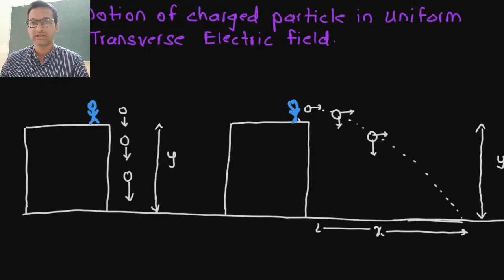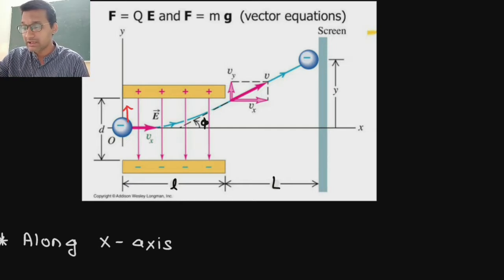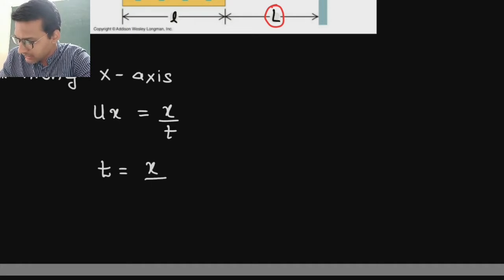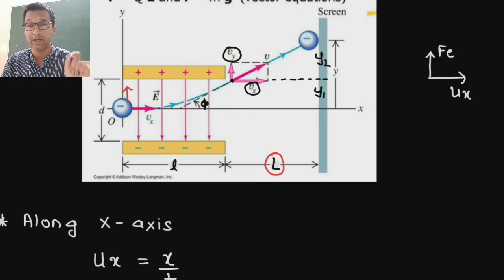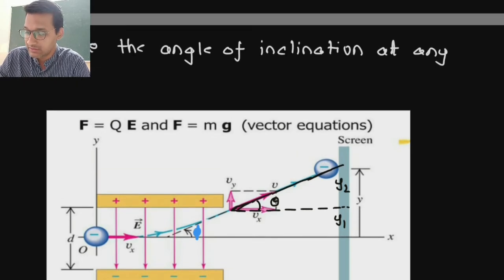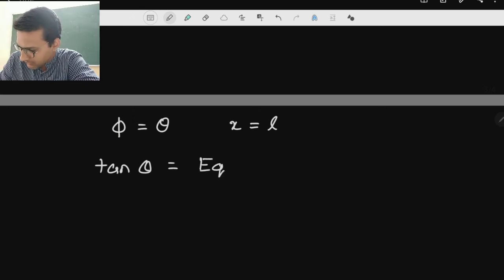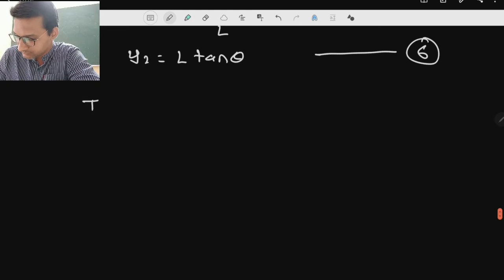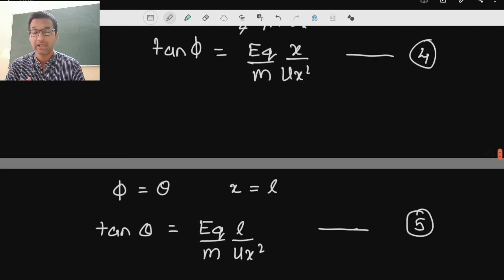Dynamics of charged particles Lec no. 3 /BSc III Sem.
Dynamics of charged particles / Motion of charged particle in uniform Transverse Electric Field.